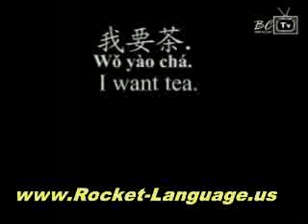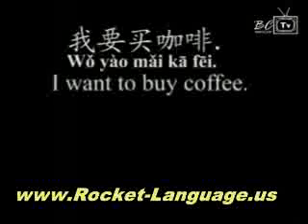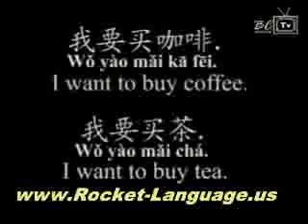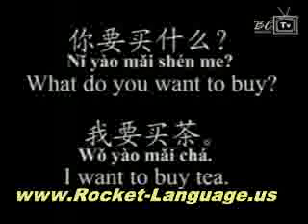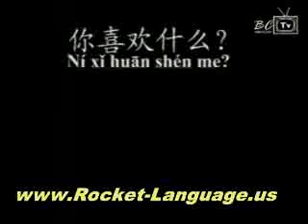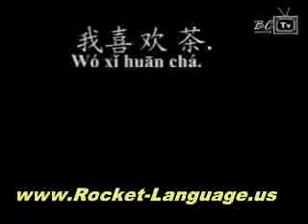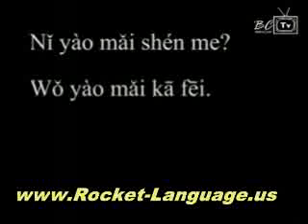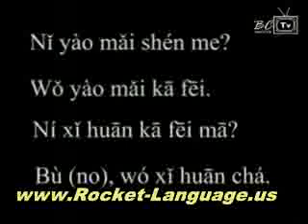How To Learn Chinese Online Using A Chinese Dictionary